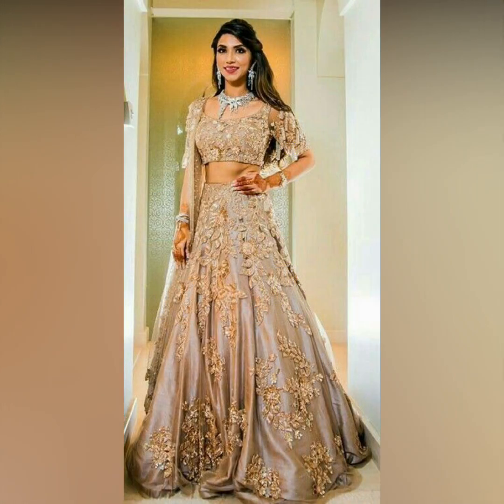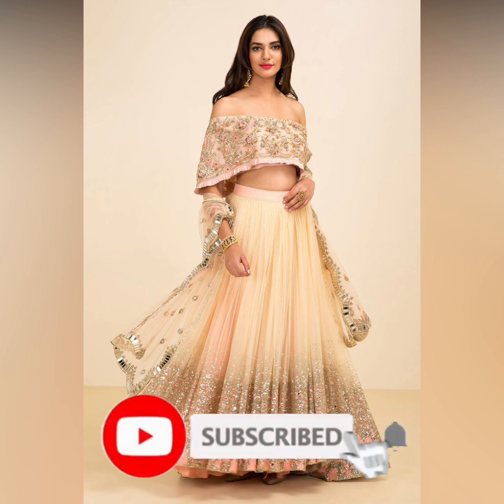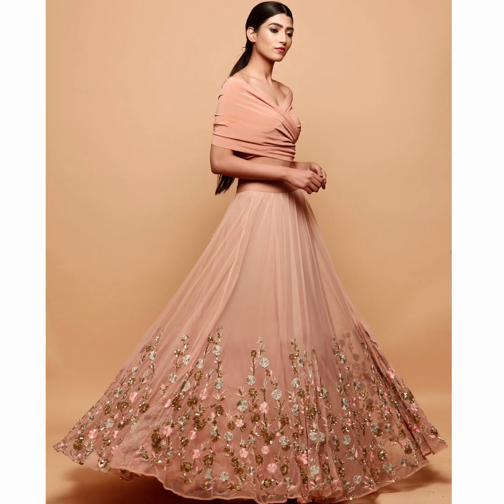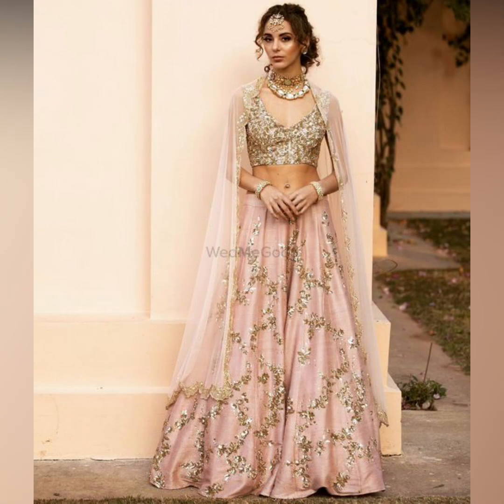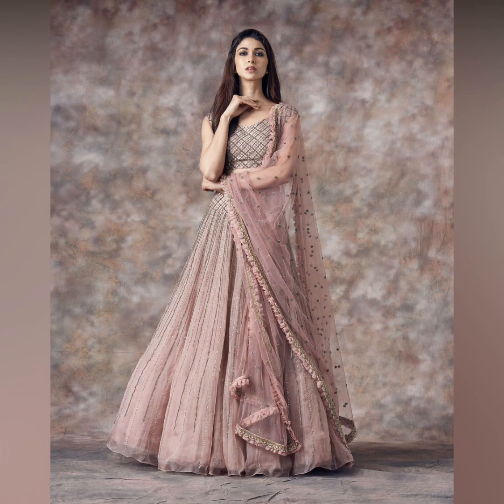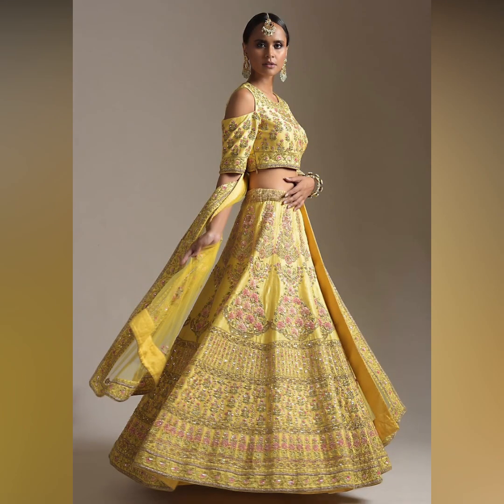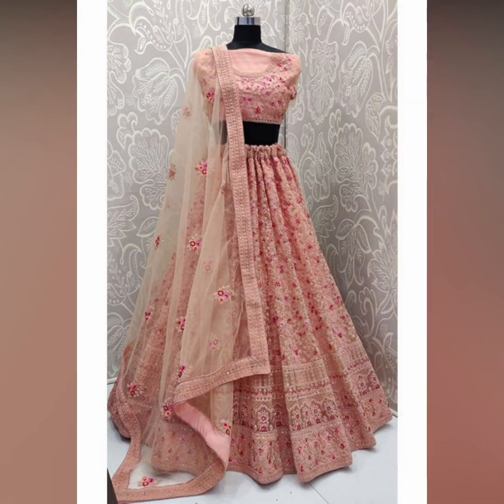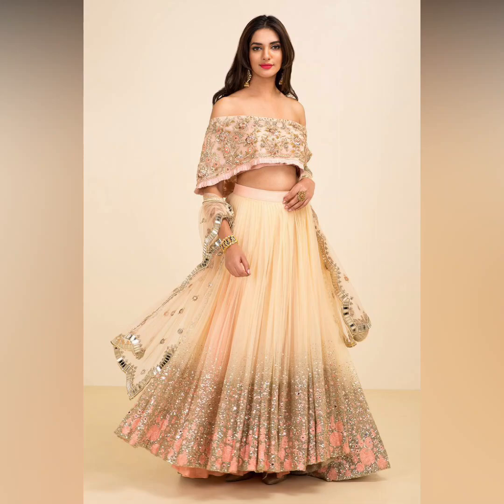Latest collection of Lehnga (2021) / Wedding Lehnga / Festival outfit/ Party wear Lehnga //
h\u0026m,H\u0026M plus

outfit ideas
what to wear on a first date
night wears for women
night wear outfit ideas
night wear try on
home wear outfit ideas
घर पर पहनने वाले कपड़े
रोज के पहनने वाले कपडे।
रात को पहनने वाले कपडे
8 clothing hacks
how to look stylish at home
गर्मियों के कपड़े
घर पर स्टाइलिश
घर पर स्टाइलिश कैसे दिखे
घर के स्टाइलिश कपड़े
summer dresses for
summer dresses for girls
summer dresses for curvy ladies
summer outfits
indian youtuber
outfit ideas
8 clothing hacks
गर्मियों के कपड़े
घर पर स्टाइलिश
summer dresses for
summer outfits
lehenga image
ladies latest kurtis
designer kurti
kurtis online shopping
kurti palazzo style
how to wear kurtis with palazzo
how to wear kurtis with palazzos
how to wear kurta with palazzo
palazzo suit
palazzos
long kurta palazzo
long kurti palazzo
how to wear kurti with palazzo pants
palazzo with kurti
kurti palazzo
kurti pants
indian wedding
indian wedding dresses
latest kurtis
trendy kurtis
ladies kurti
anarkali suit
How to style palazzo with kurtis hindi
ladies latest kurtis
designer kurti
kurtis online shopping
kurti palazzo style
palazzo suit
palazzos
long kurta palazzo
long kurti palazzo
palazzo with kurti
kurti palazzo
kurti pants
indian wedding
indian wedding dresses
latest kurtis
trendy kurtis
ladies kurti
anarkali suit